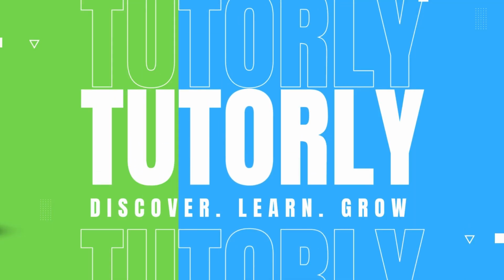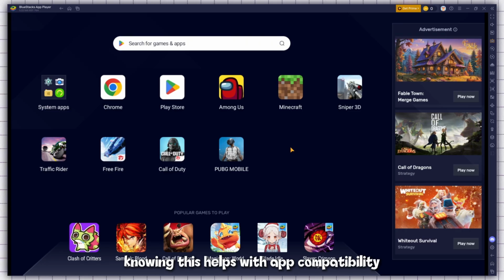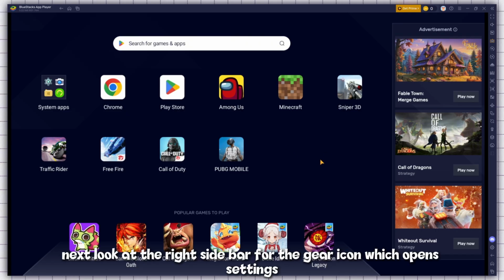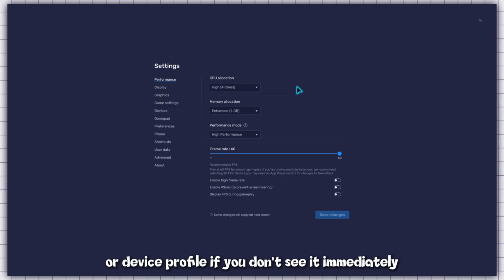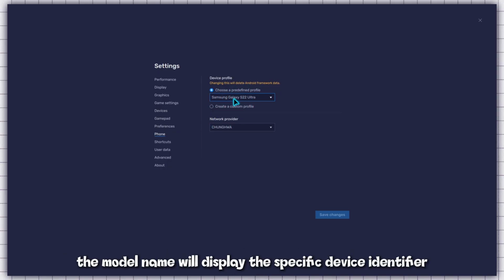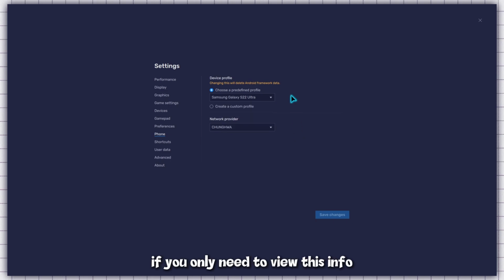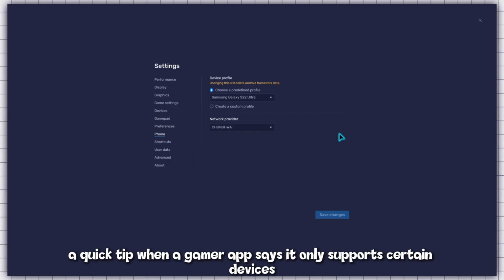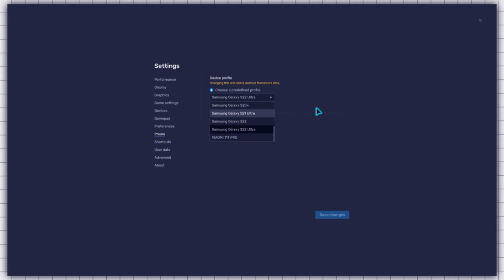How To See Device Name In Laptop Bluestacks (2026 Guide)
Learn how to find your device name in Bluestacks on your laptop. This tutorial will guide you through the steps to identify your device name in the Bluestacks emulator, helping you to troubleshoot or configure your device settings. Whether you're an Android app developer or a gamer, knowing your device name is crucial for a seamless experience. In this video, we'll show you where to find the device name in Bluestacks and how to use this information to optimize your emulator settings. By the end of this video, you'll be able to easily locate and use your device name in Bluestacks on your laptop.